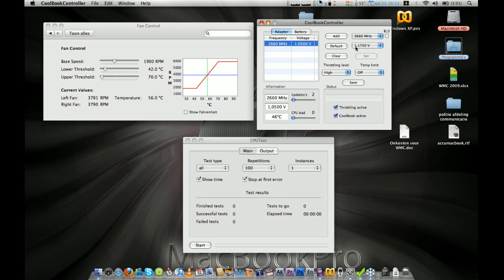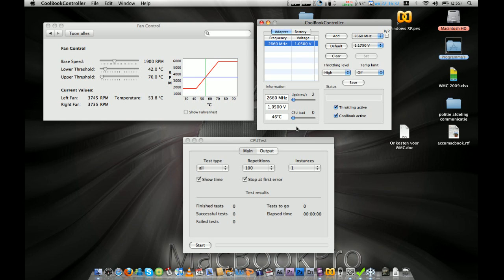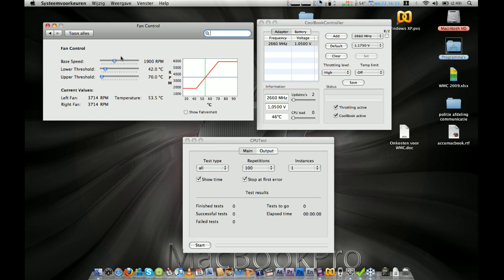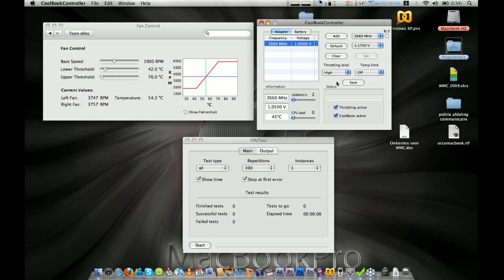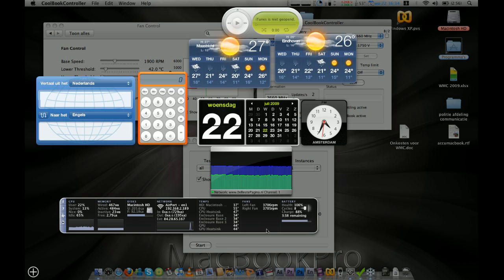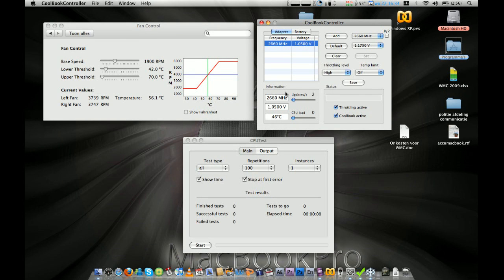How to cool your macbook pro and extend batterylife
hope i helped you guys.

lowering your voltage does not harm your computer! but do beware that when the voltage is set WAY too low the computer can not boot up correctly!
please read the manual for further instructions when you are planning to use this program.
Also be carefull not to blow up your cpu by setting the RPM to low. the cpu's max temperature may be a 100degrees celsius!